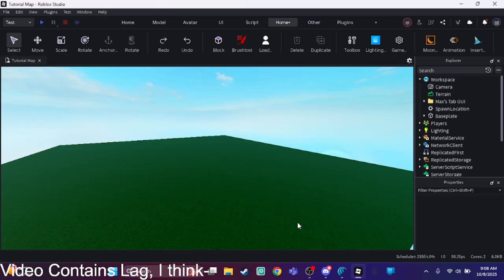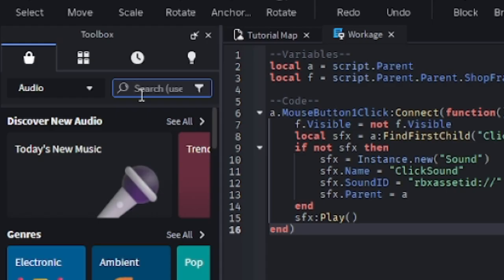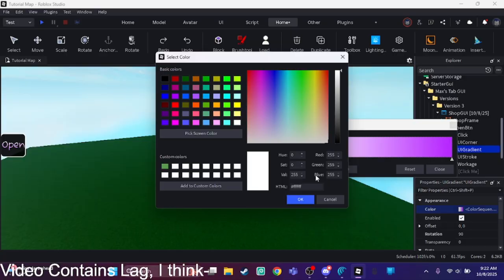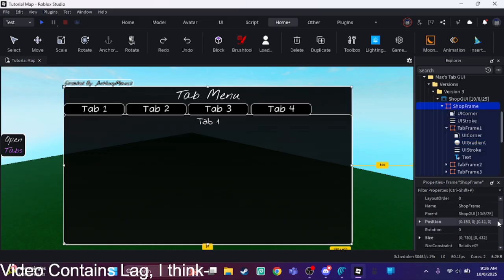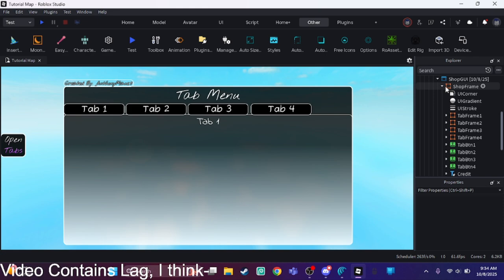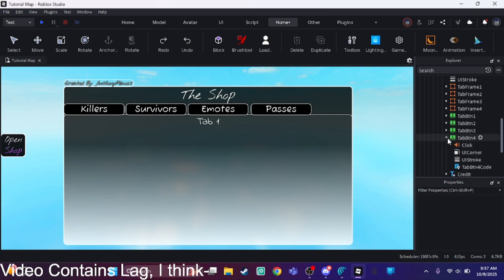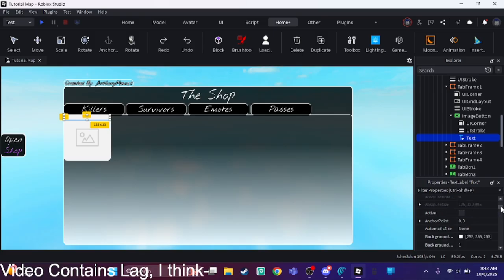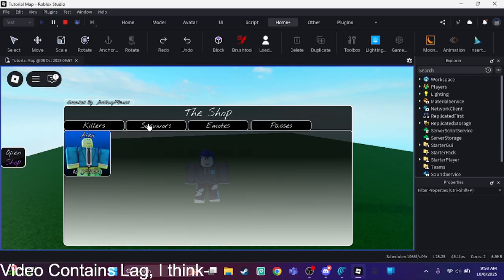I Upgraded my Tabs System.. | Roblox Studio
In this video, I Will be Updating my Old Tutorial by Redesigning it Entirely, Adding new Features, and So Much More! Yes, I'm finally Making more Roblox Studio Tutorials, Your Welcome.

THIS VIDEO TOOK ME 5 HOURS HELP ME I AM SO TIRED.

Chapters:
0:00 - Intro
1:00 - Scripting Sounds
4:30 - LOUD WARNING LOL
4:37 - Finishing Scripting Sounds
6:10 - Working on Version 3 GUI
20:35 - FTRAX Secret..
22:13 - Working on V3 GUI, Forsaken Shop UI Template
26:40 - Testing/Showcasing
27:40 - Outro